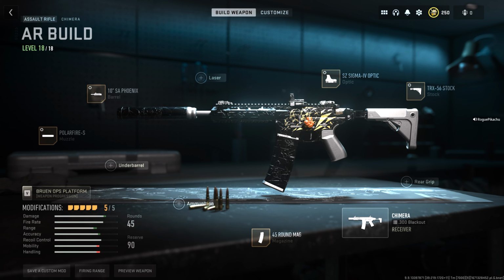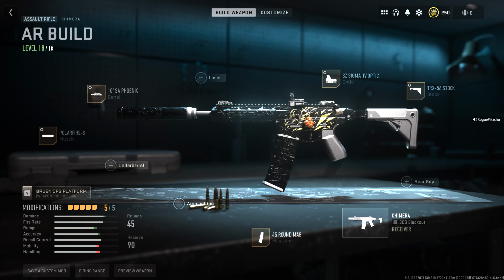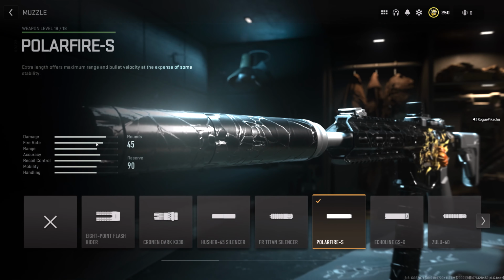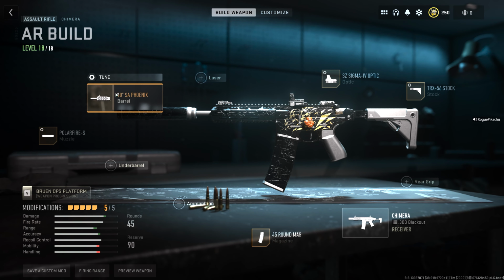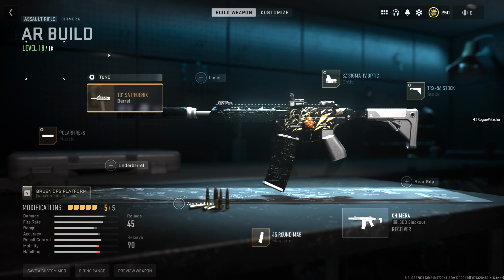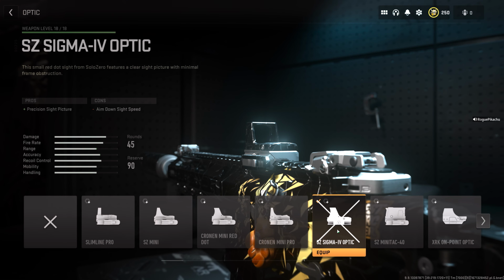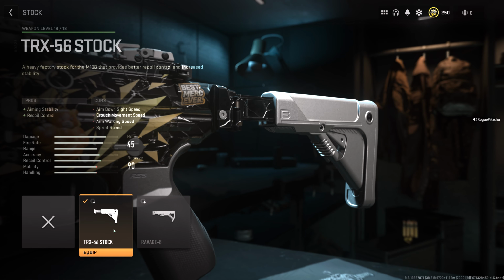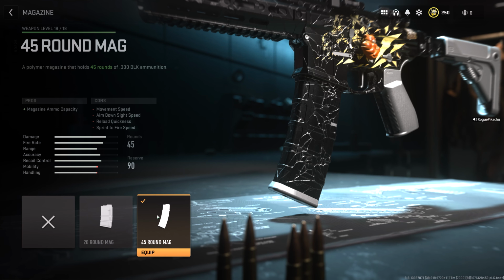Chimera: The New Modern Warfare 2 Threat (That You Need to know about)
In this video, we'll be talking about Chimera – the new modern warfare 2 threat (that you need to know about).

Chimera is a new weapon in the modern warfare 2 arsenal that's easy to use and deadly. If you're playing the game or watching the video, make sure to stay ahead of the curve by learning all you can about this new threat!